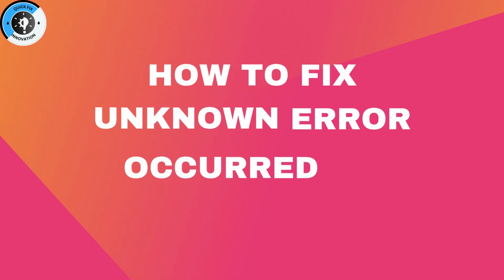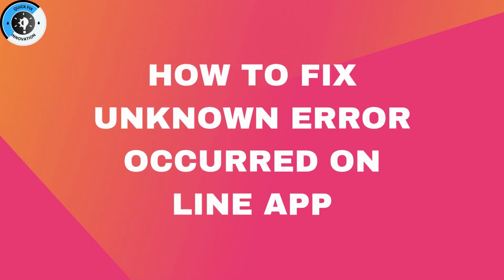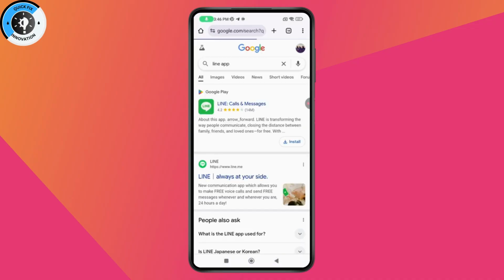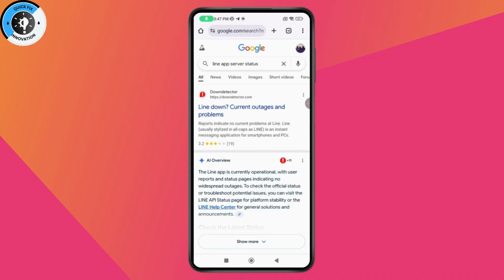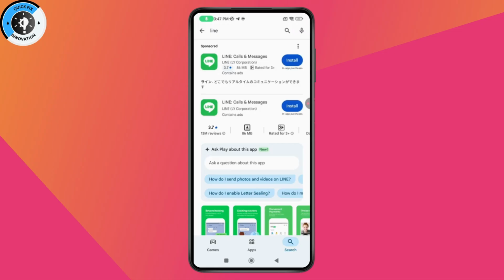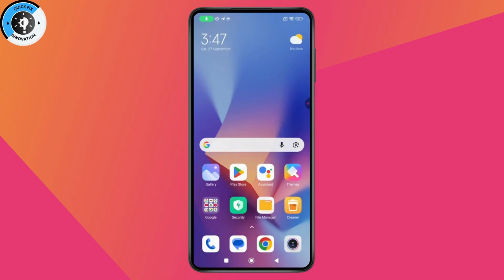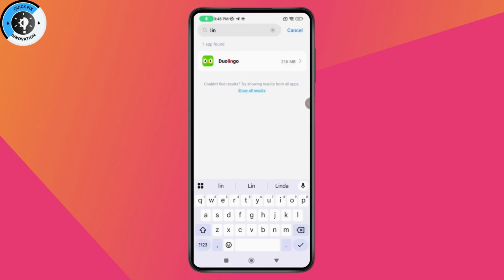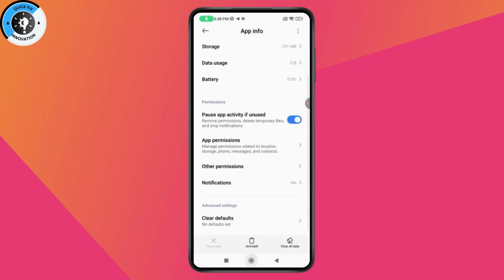How to Fix Unknown Error Occurred on Line App - Easy Guide 2025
How to Fix Unknown Error Occurred on Line App

How to fix unknown error occurred on line app and get your problem fixed. First, make sure that the server of the line application is not down by using your browser and search for line app server status. After you fix unknown error occurred on line app, you can go with your line app and continue without the unknown error because the latest version and clear cache steps help. This is important because if the server is down you have no option but to wait, but if it is not, you can go to your play store, search for line app, and update to the latest version. Then open your phone settings, go with apps, manage apps, find line app, go with clear data, and tap on clear cache and OK. Once you update and clear cache, your problem will be fixed.

00:00 Introduction
00:10 unknown error occurred on line app

how can i fix unknown error occurred on line app, how do you fix unknown error occurred on line app, how does fix unknown error occurred on line app